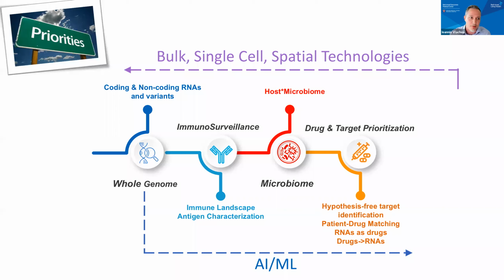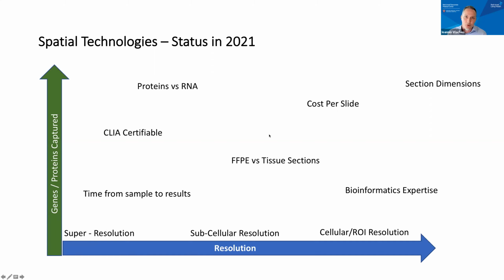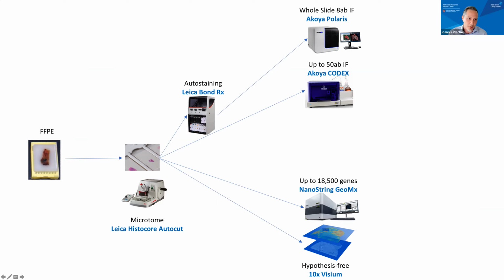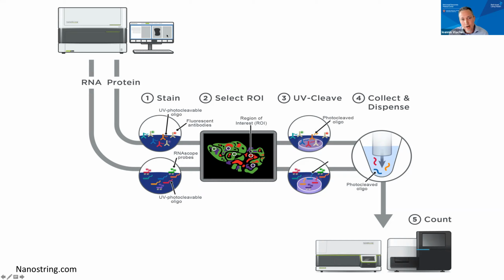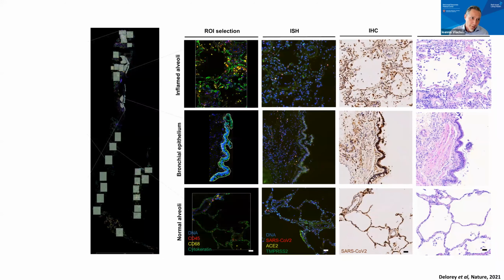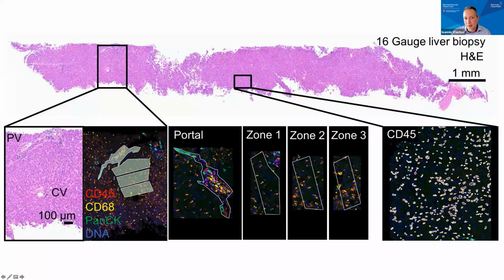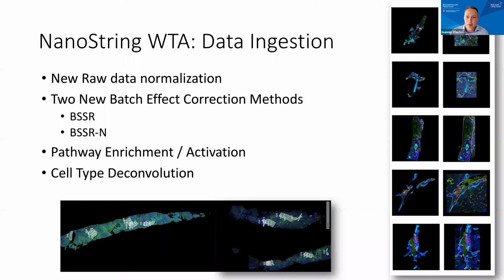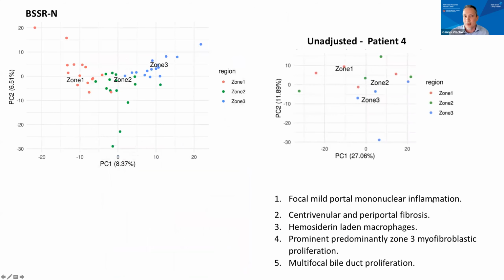Integration of Single Cell Spatial Technologies enables Granular Characterization of COVID-19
Full Title: Integration of Single Cell Spatial Technologies enables Granular Characterization of COVID-19 Cellular Phenotypes Across Tissues
Speaker: Ioannis S. Vlachos,  Harvard Medical School